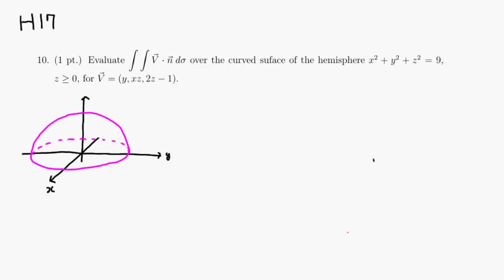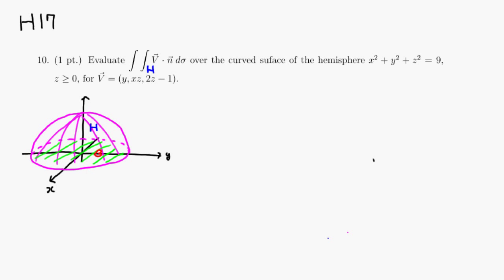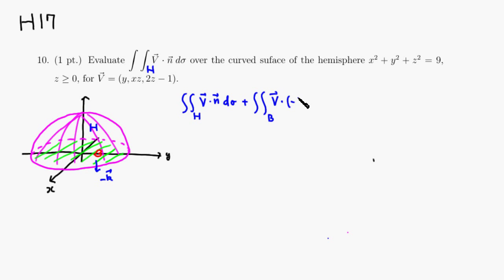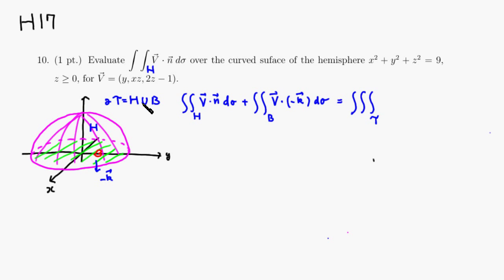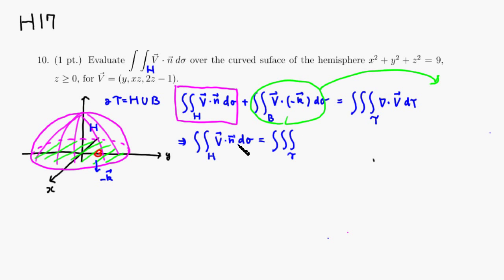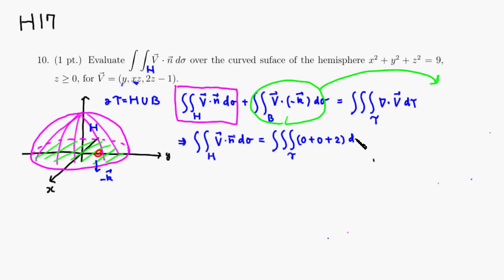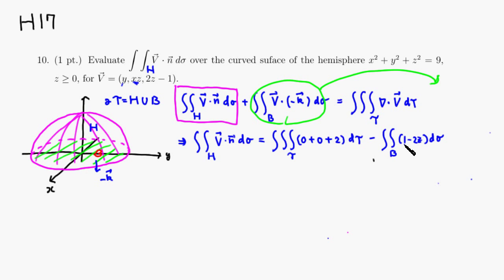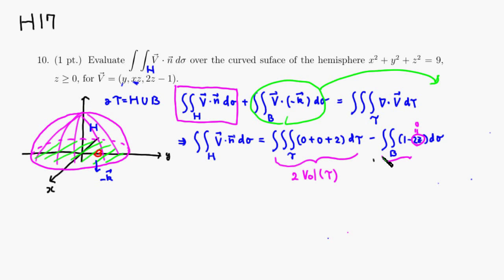MTH 318 H17 #10 (Fall 2015)